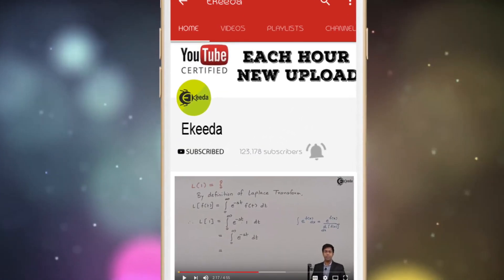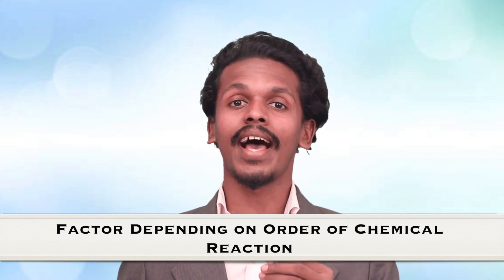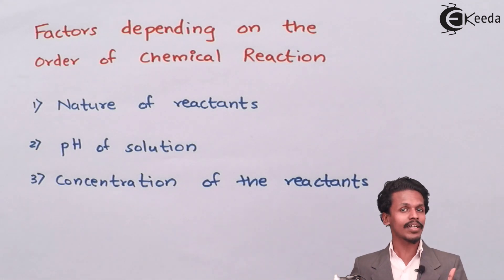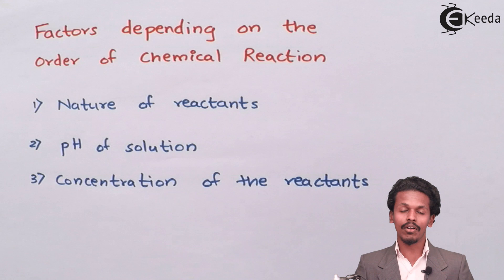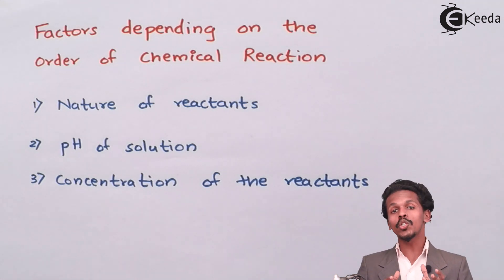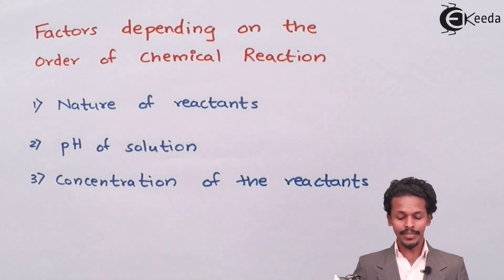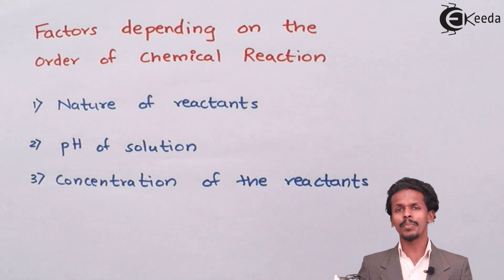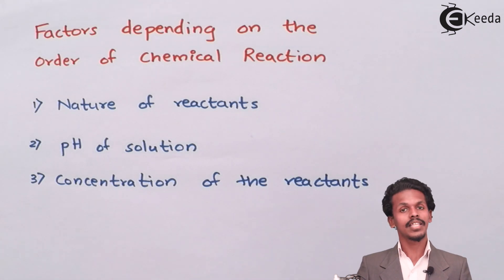Factor Depending on Order of Chemical Reaction - Chemical Kinetics - Chemistry Class 12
Video Lecture on Factor Depending on Order of Chemical Reaction from Chemical Kinetics chapter of Chemistry Class 12 for HSC, IIT JEE, CBSE & NEET.

2) Unit of Rate Constant of First Order & Zero Order Reaction - Chemical Kinetics - Chemistry Class 12

Happy Learning : )